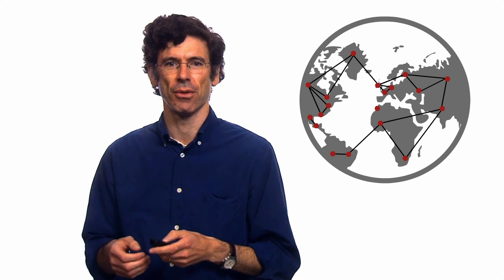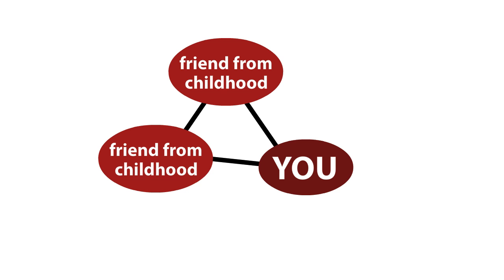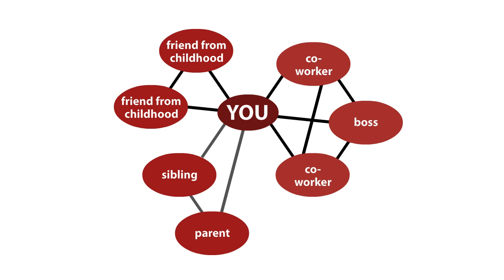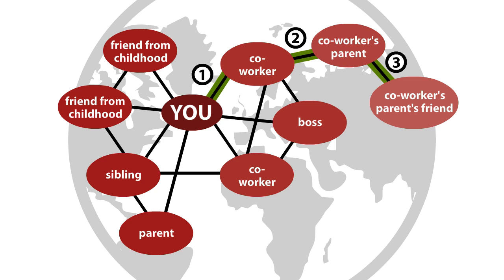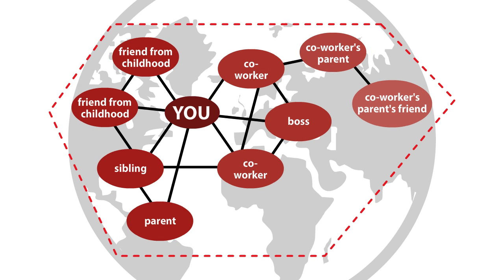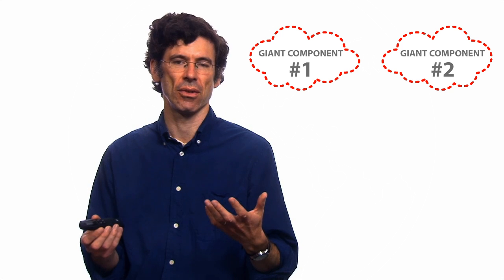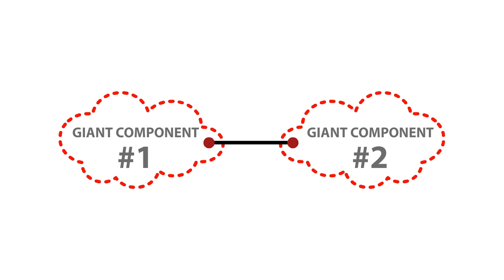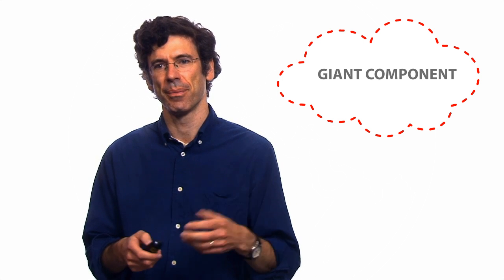INFO2040X mod1 kleinberg graphs too big to draw v1